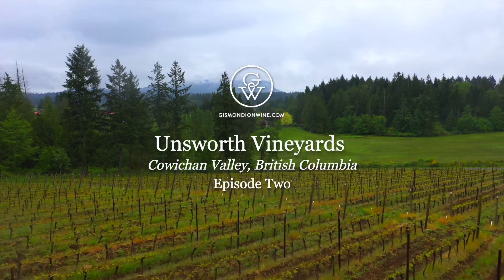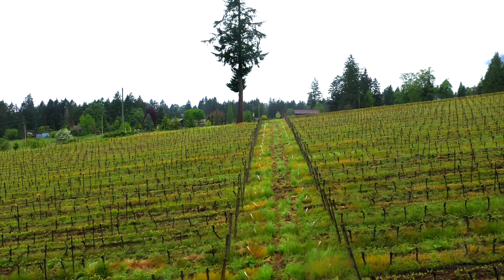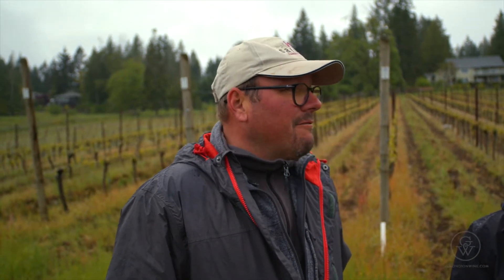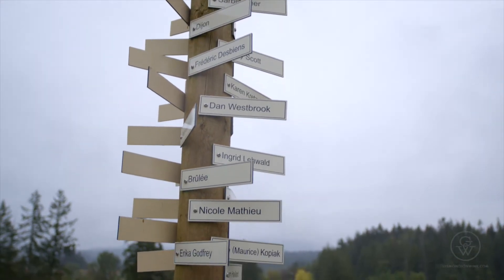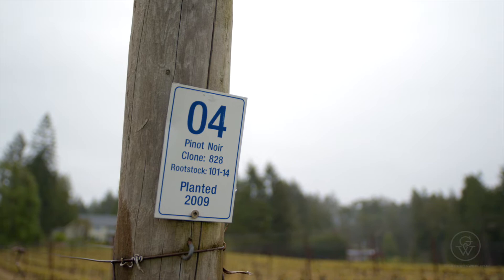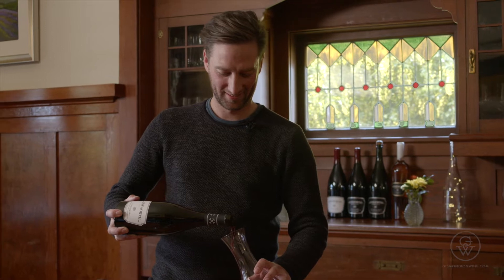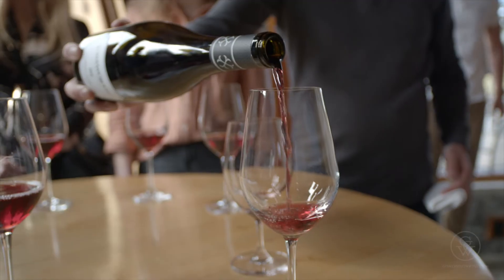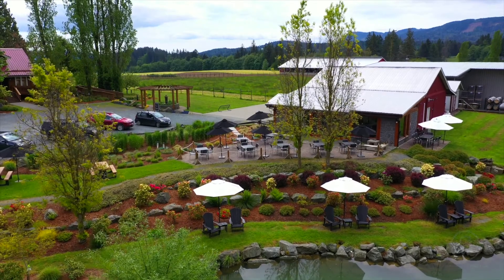Unsworth Vineyards - EPISODE TWO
Unsworth Vineyards sits inside the Cowichan Valley a coastal enclave in the south east corner of Vancouver Island. The heart-shaped region was designated a sub geographical-indication for wine in 2020. Winemaker Dan Wright and Marketing Director Chris Turyk, whose parents founded the winery a decade earlier, get into the nitty-gritty of what makes them different from the better-known Okanagan Valley region in the interior of British Columbia.  We begin this video with a visit to the source of their single vineyard pinot noir on a decidedly cool climate day.